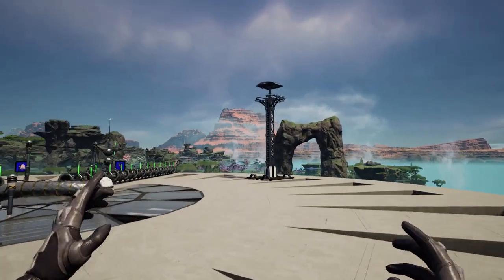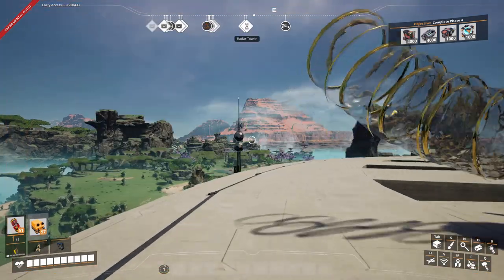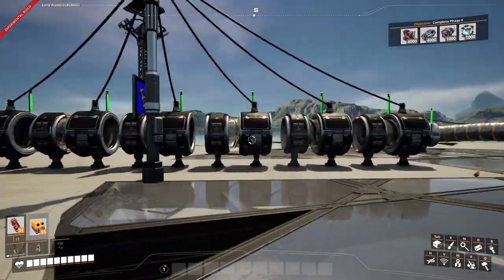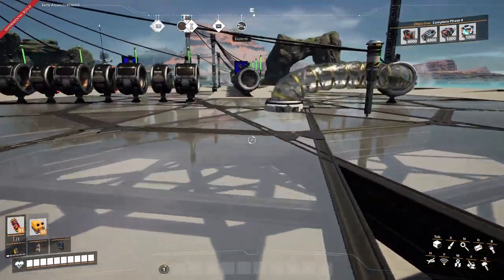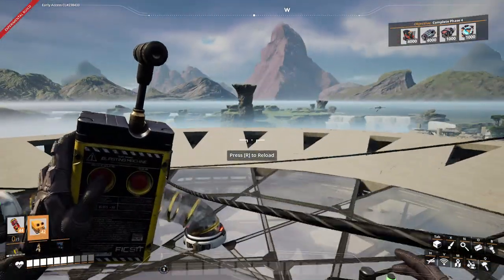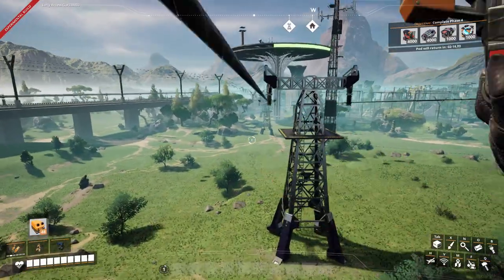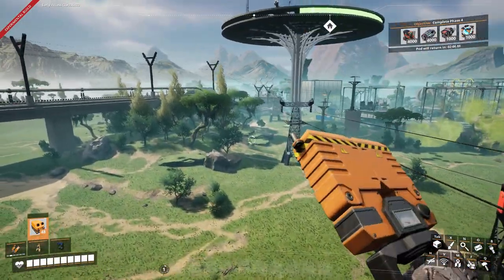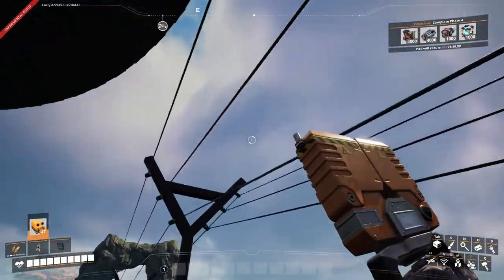Satisfactor Update 8 Tips: UE5 Hypertube Cannon Fix plus World Backdrop [UPDATE IN DESCR]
EDIT: Someone (Nate in the comments) described an easier way. All you have to do is remove the last support. No need to add anything like the video says.

Jace said last month that hypercannons would not work on U8 launch. That took less than 24 hours to find a workaround! Someone in my Discord figured out a fix! Here it is! Plus a patch note on ziplines and a view of the new world backdrop.

Here is a link to my Discord if anyone is interested